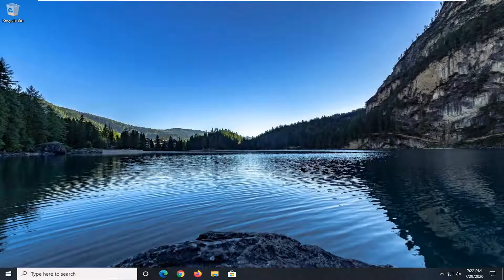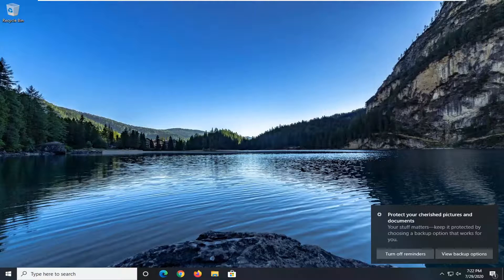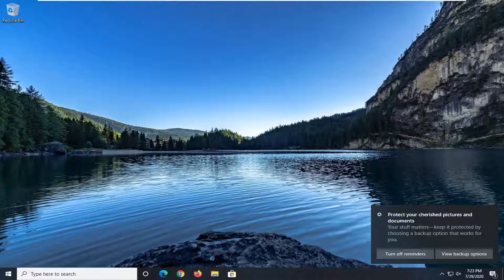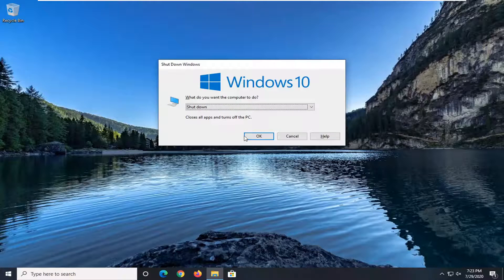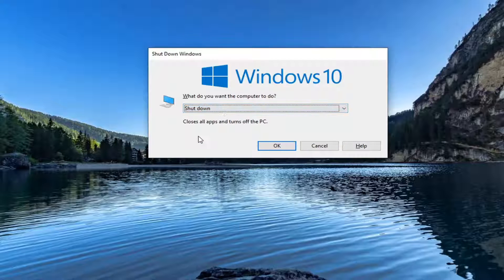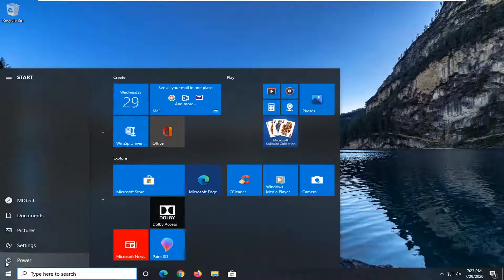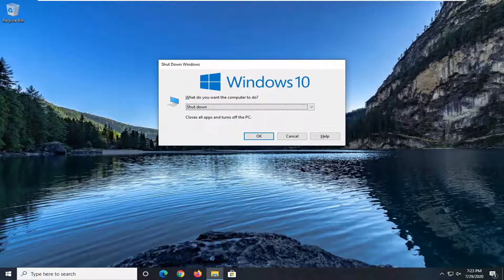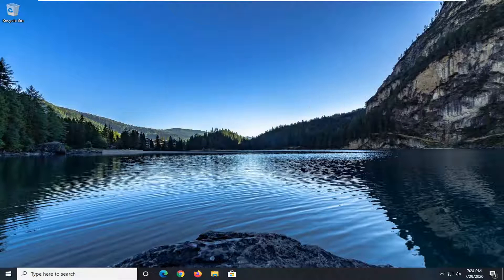Shutdown Without Updating Windows 10/11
You’re working on your laptop and you realize that it’s time to go. So, you shut down your laptop, but Windows insists on updating. Ten minutes later, you’re still waiting for Windows to update and you’re going to be late. There is a way around this: a way to can shut down immediately even when there are updates waiting to install.

Issues addressed in this tutorial:
shutdown without updating windows 10
how to shutdown without updating windows 10
how to shutdown pc without updating windows 10
shutdown without update windows 10

Windows 10 / Windows 11 updates keep your system and the security patches up to date, with occasional feature updates. However, things can really get to your nerves, when Windows start forcing you to update when you want to shut down or restart your PC. Maybe you want to update later, but you have no choice but to click on Update and Shut Down or Update and Restart.